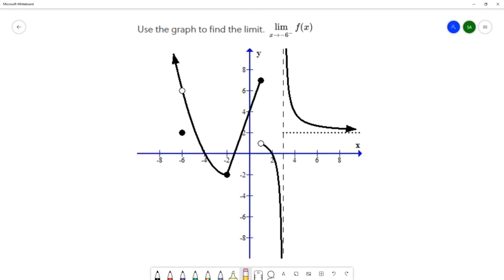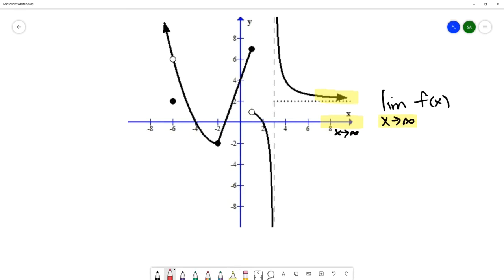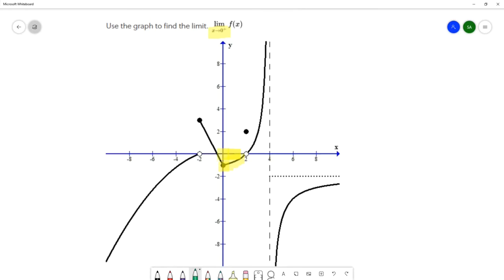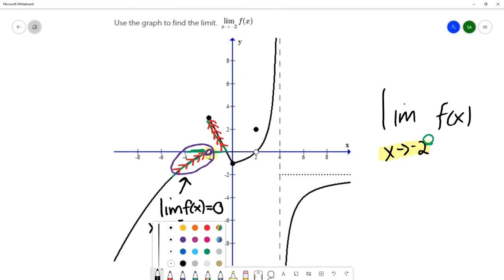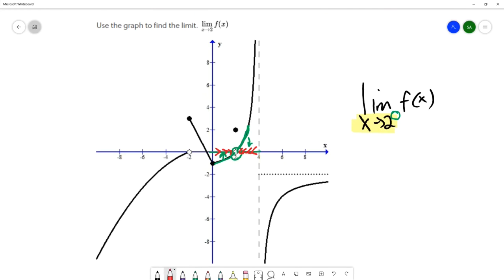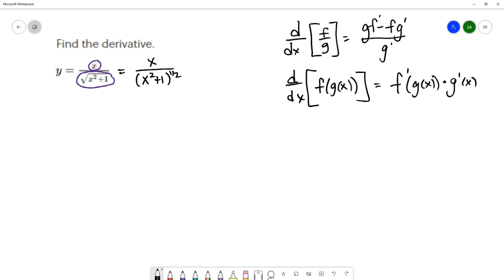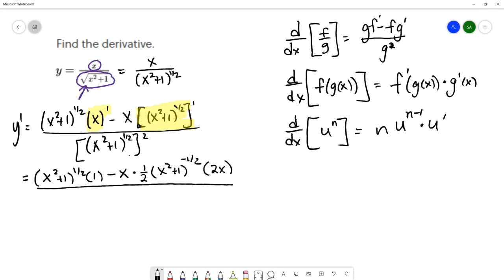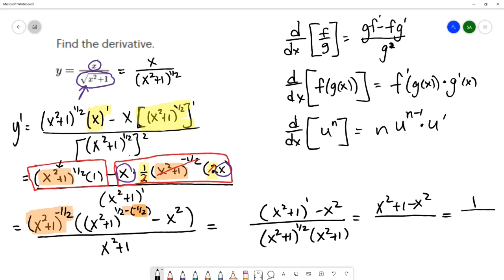MAC2311 Calculus 1 Test 1 Practice Q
0:00 2.2 Find the Limit Graphically (one-sided)
1:55 2.2 Find the Limit Graphically (at infinity)
3:18 2.2 Find the Limit Graphically (at infinity)
5:04 2.2 Find the Limit Graphically (one-sided)
6:16 2.2 Find the Limit Graphically
9:15 2.2 Find the Limit Graphically
11:14 3.4 Derivative (Quotient and Chain)